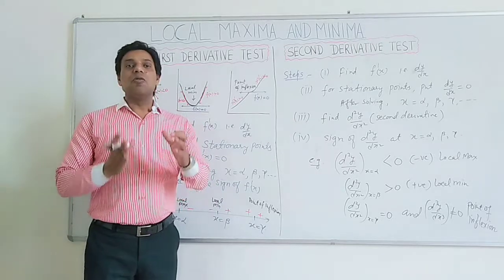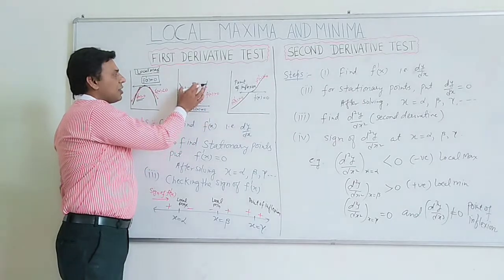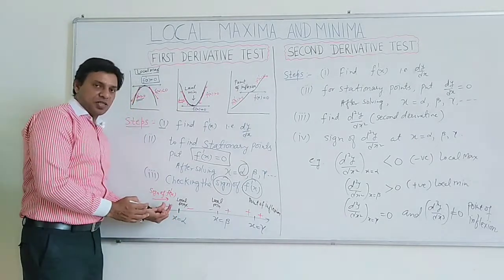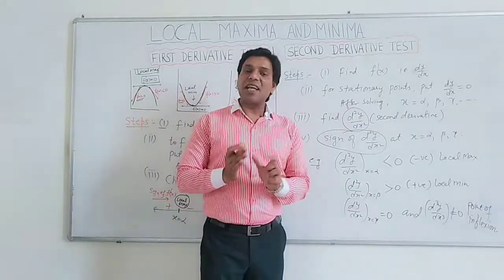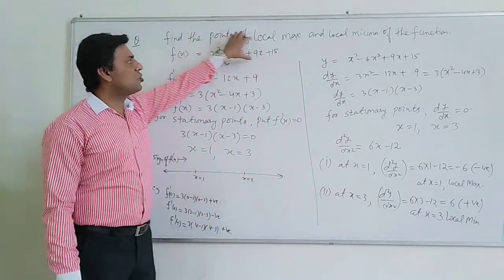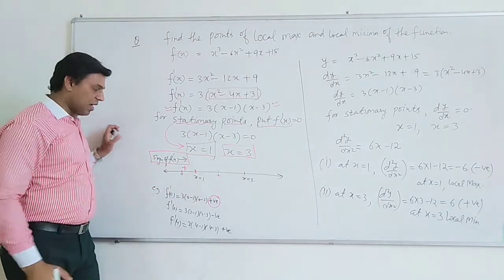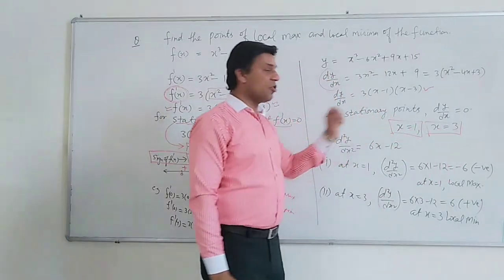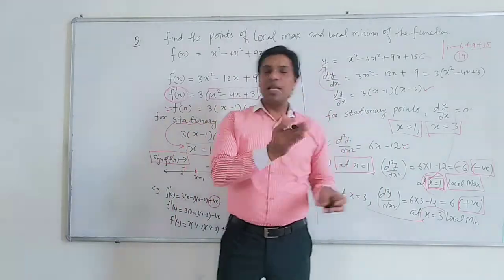Local maxima and local minima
First derivative test and second derivative test